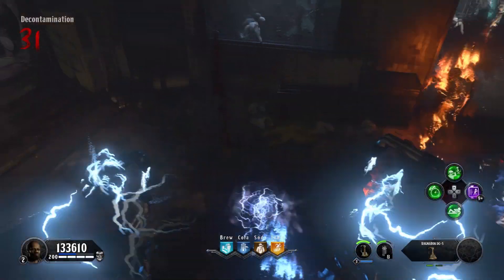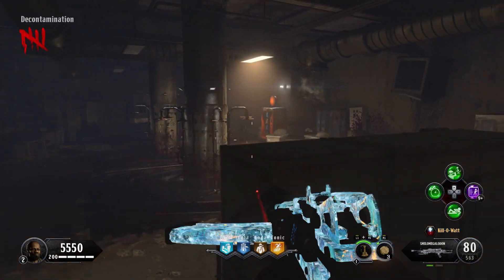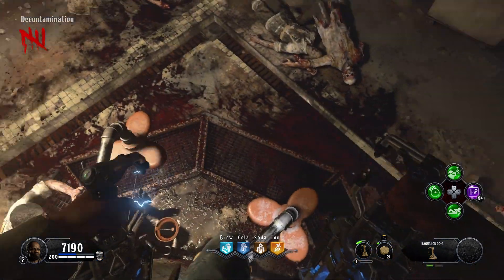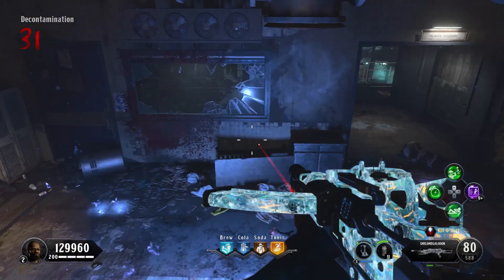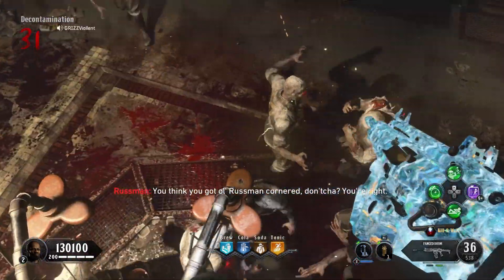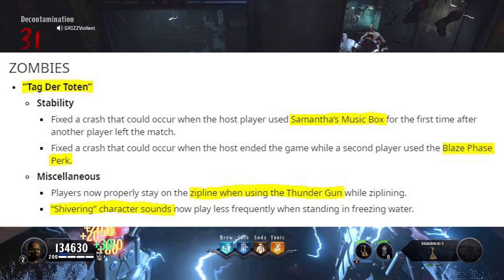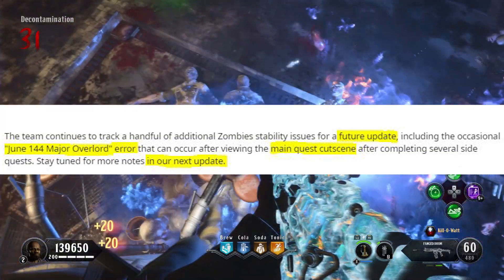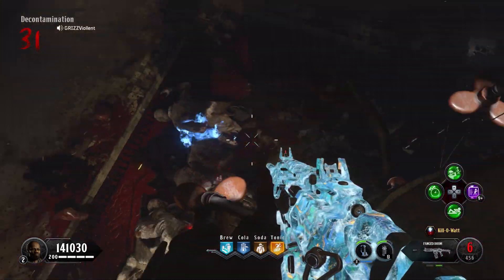Black Ops 4 Zombies - New Showers Glitch! Level Up Fast (Solo)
Call of Duty: Black Ops 4 Zombies Glitches! Rank Up Fast on Tag Der Toten! New Fixes Coming Soon! Black Ops Pass Update 1.24!

🔸 SOCIAL MEDIA!